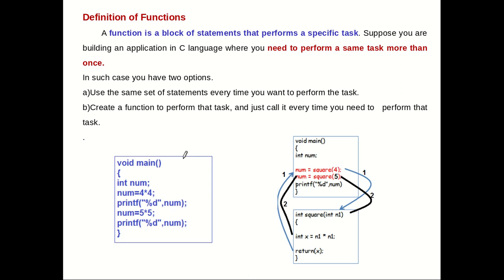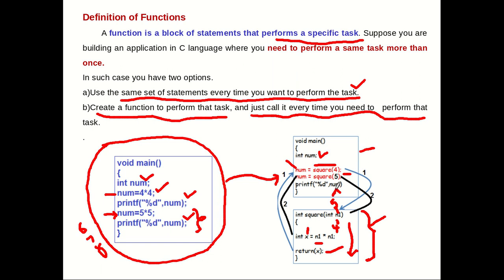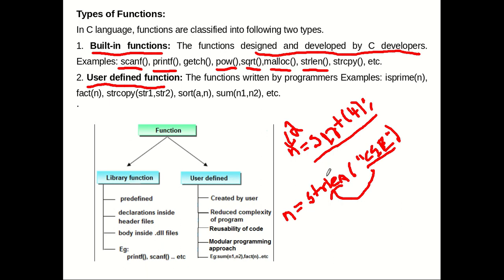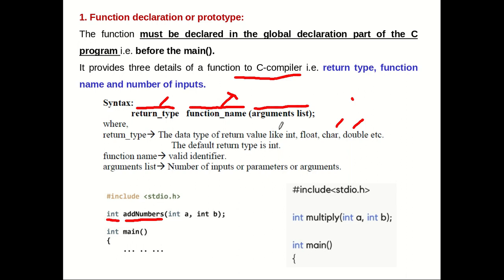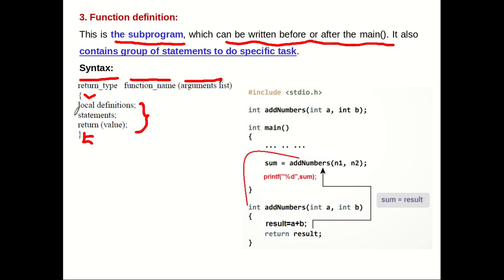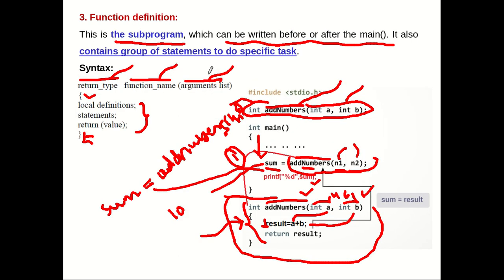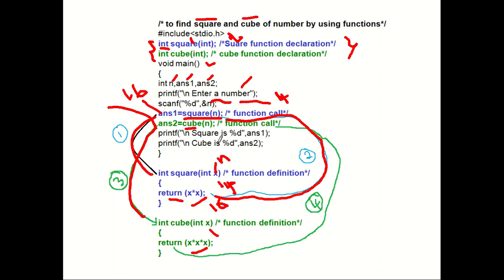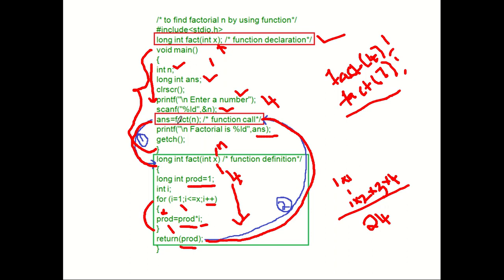Module 4_1:Functions in "C"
In this video I have discussed functions advantages, function definition, function components and how to create user defined functions in C programming language.